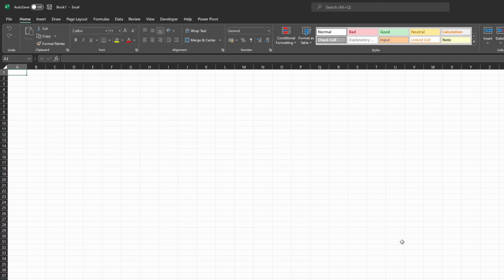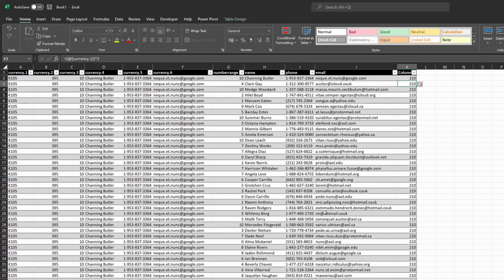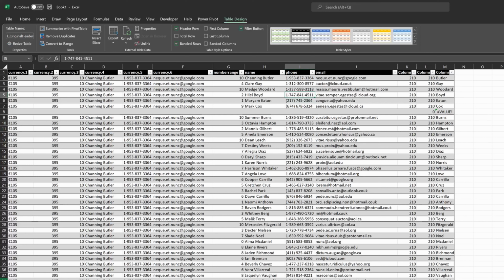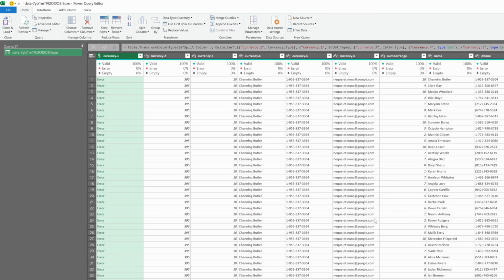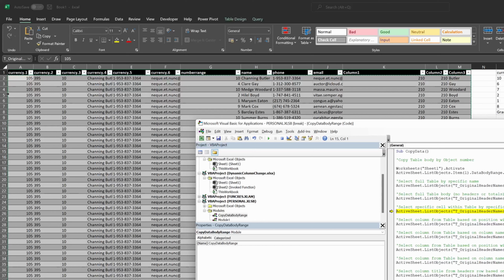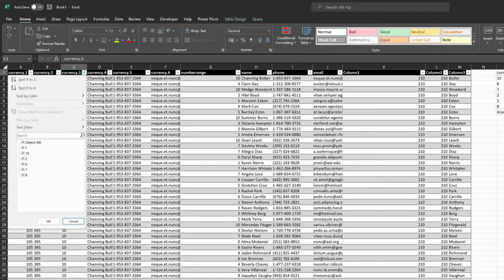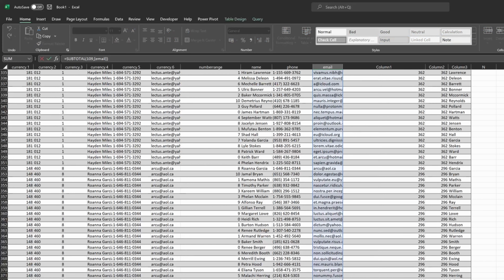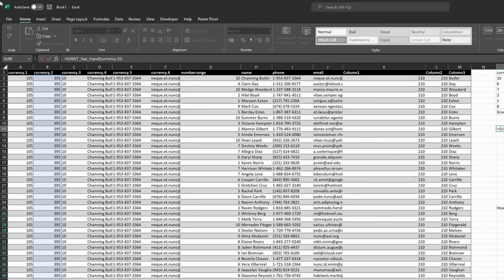Excel Tables-Basic CSV import, Subtotal vs Sum difference!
📊 Dive into the world of Excel Tables with our first tutorial! Discover why Tables are an essential tool for managing your data effectively.

📈 In this video, we demystify Excel Tables and explore their fundamental benefits, including the most basic CSV import. Learn how to harness the power of Tables for efficient data management.

🔍 Ever wondered about the difference between Subtotal and Sum functions? We've got you covered with a clear explanation.

🚀 Whether you're a beginner or an Excel pro, this tutorial will equip you with valuable skills to supercharge your data manipulation.

📌 Topics covered:

✔️ Introduction to Excel Tables
✔️ The importance of Tables in data management
✔️ Basic CSV import and data formatting
✔️ Understanding Subtotal and Sum functions